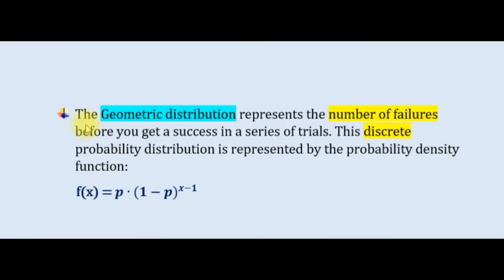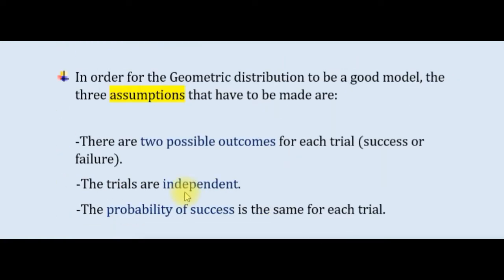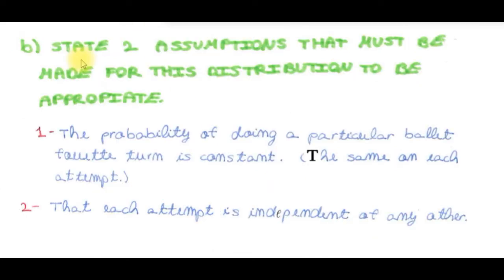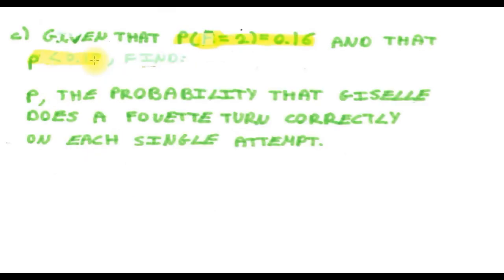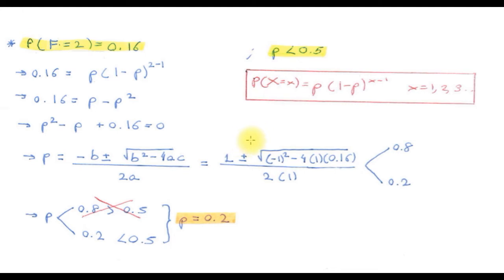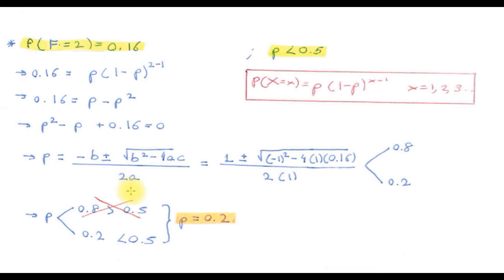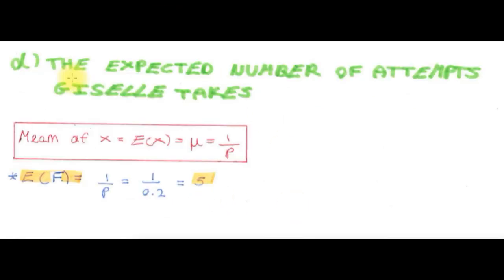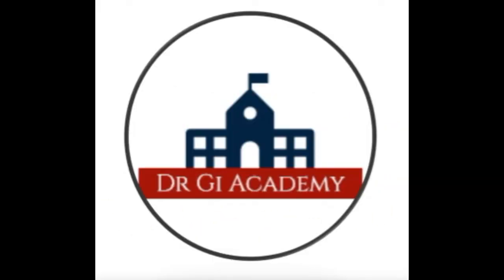Geometric distribution- Tutorial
Maths tutorial on the "Geometric distribution"

Further Maths A level -  New specification